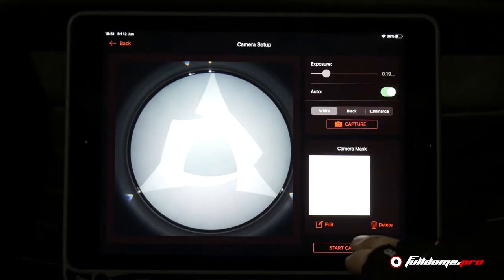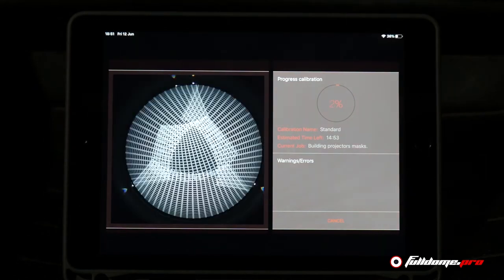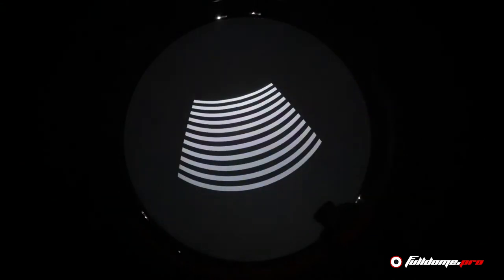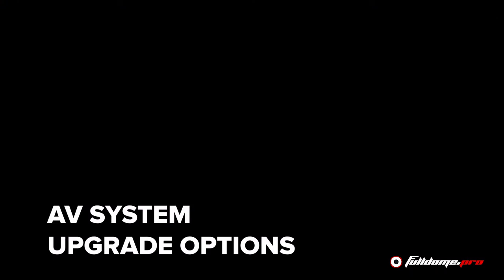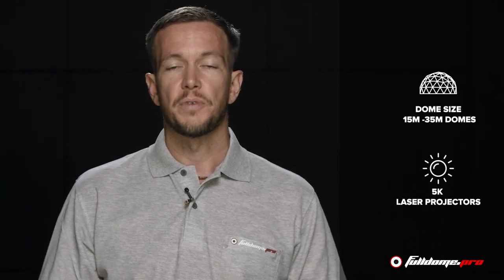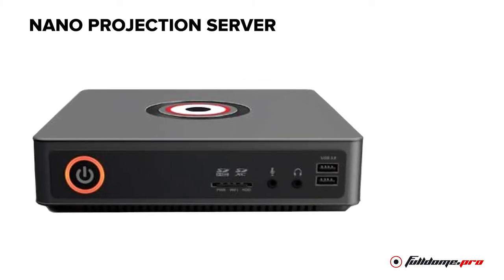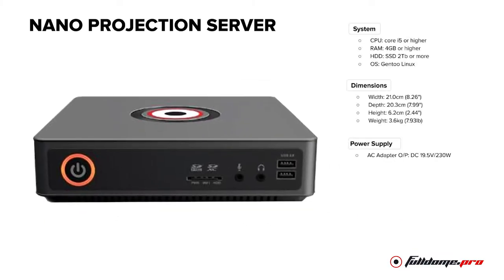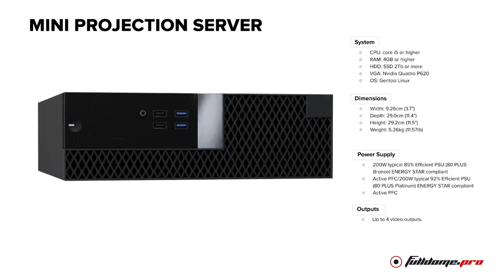Projection System | FAQs | Fulldome.pro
Today we will cover:
00:00 - calibration system
00:23- AV system upgrade options
00:44 - projection resolution
01:07 - projection system